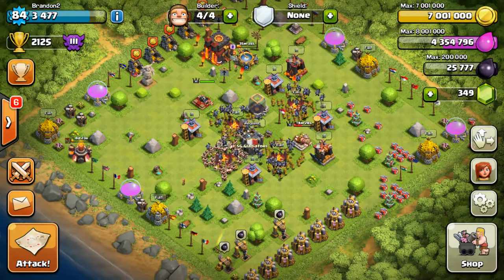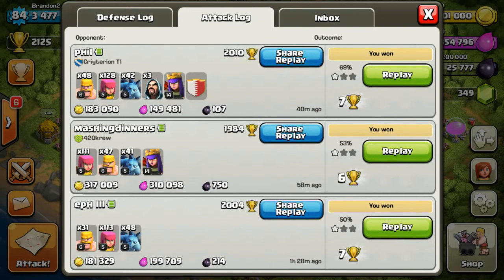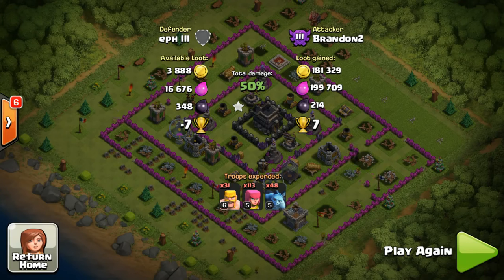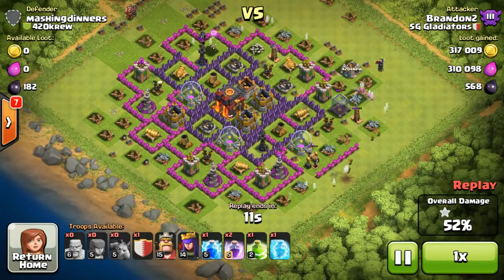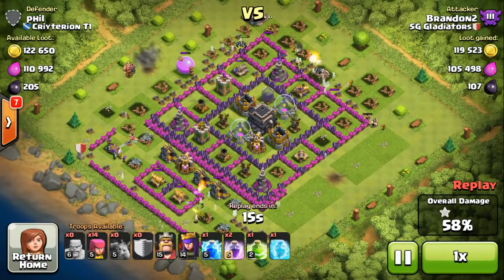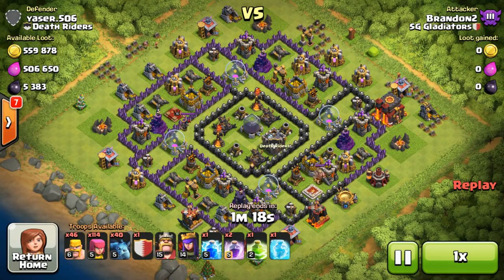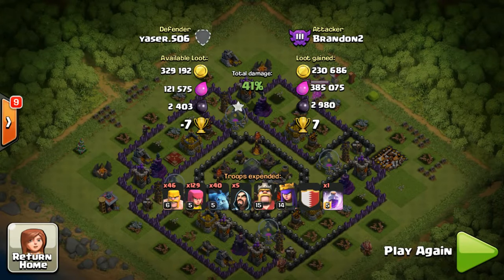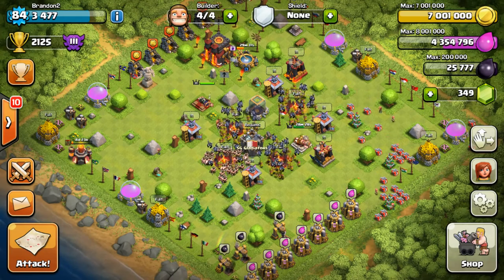Clash of Clans How to Farm The Fastest with BAM #2 Target Loot Update by COC club